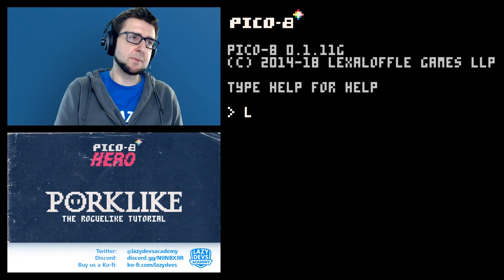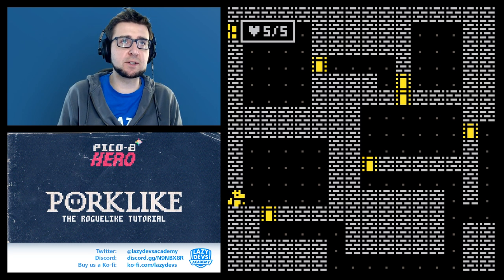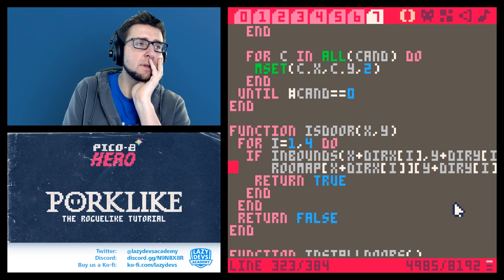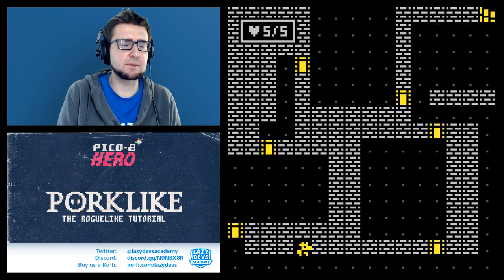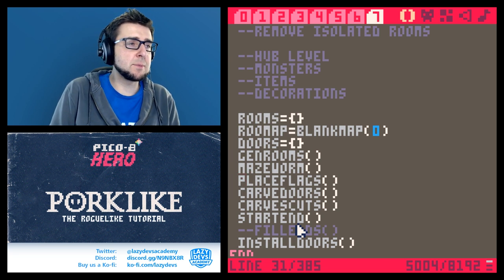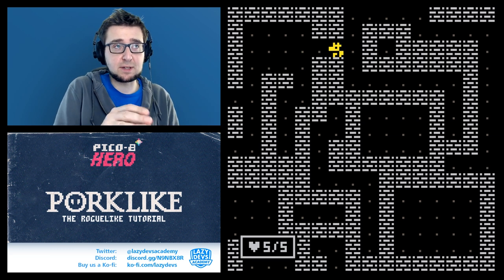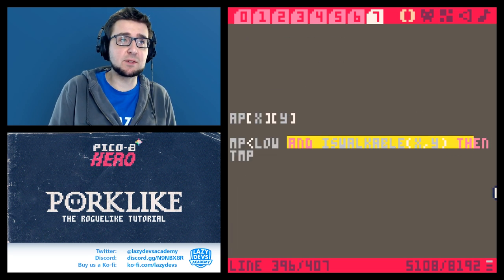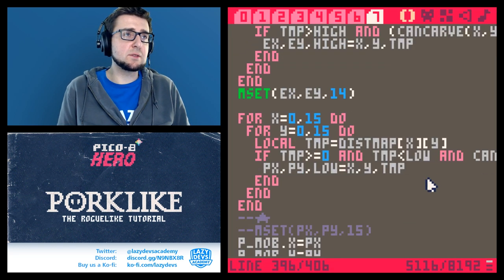Making a Roguelike #36 - Shepherding - Pico-8 Hero